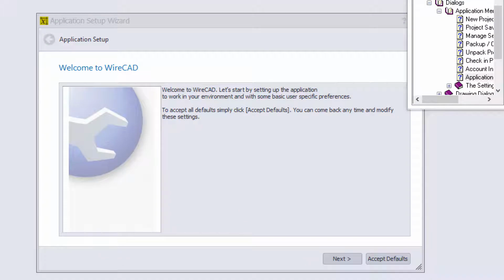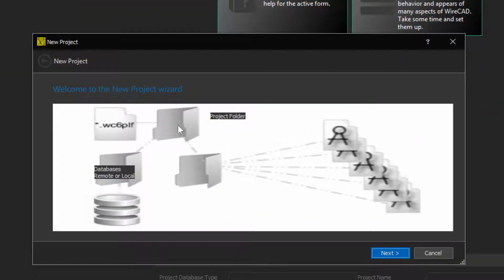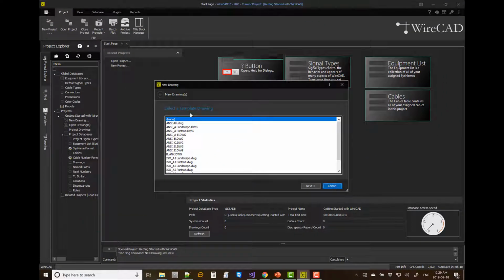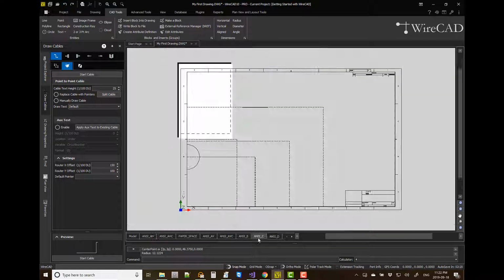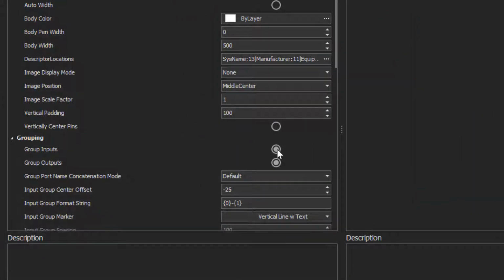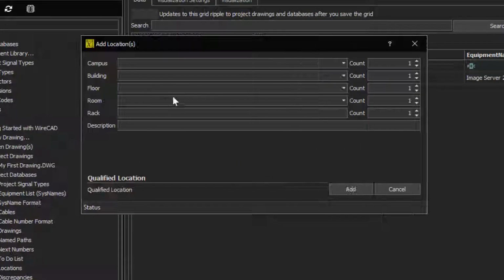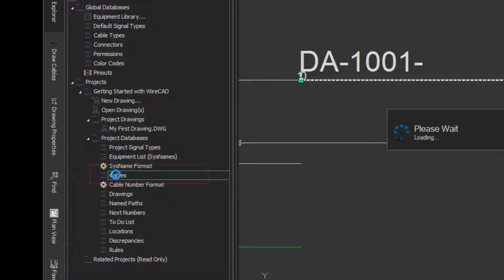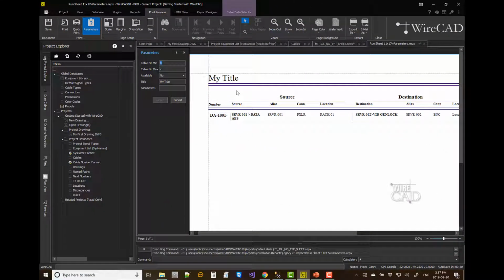WireCAD v10 Getting Started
A beginners look at starting in WireCAD v10